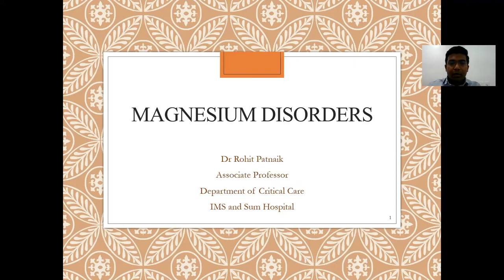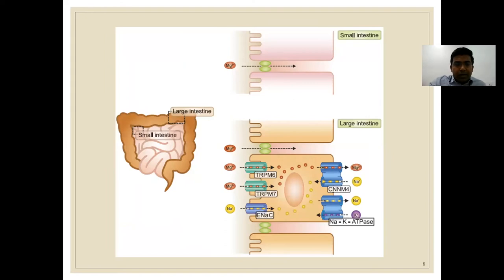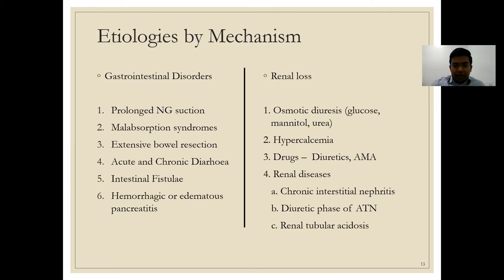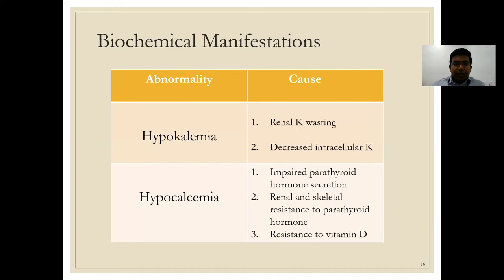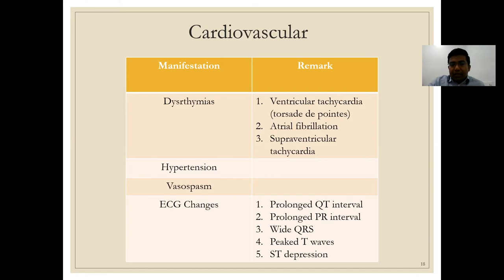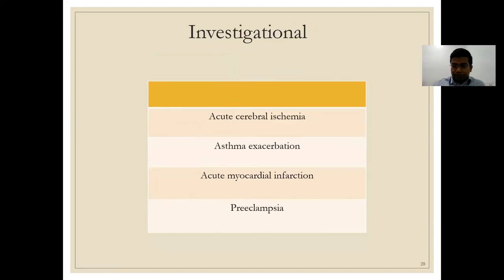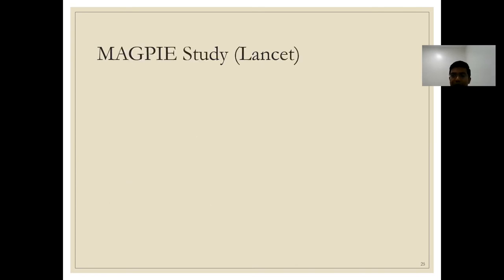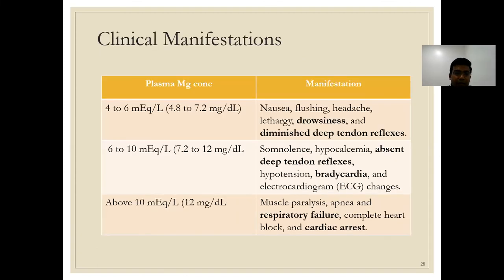Magnesium in ICU: Dr Rohit